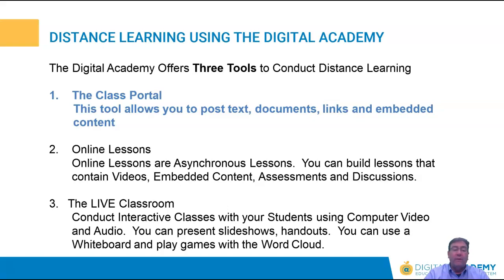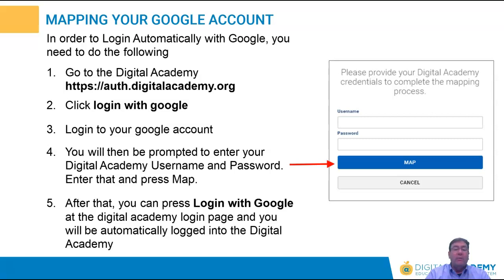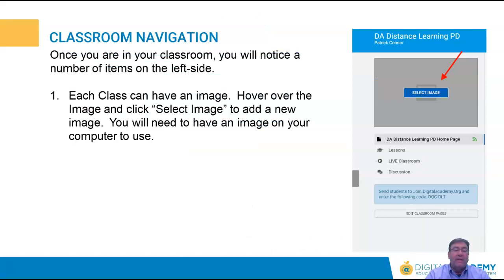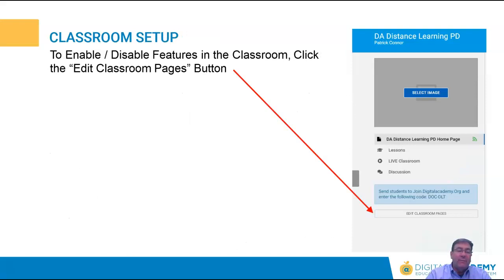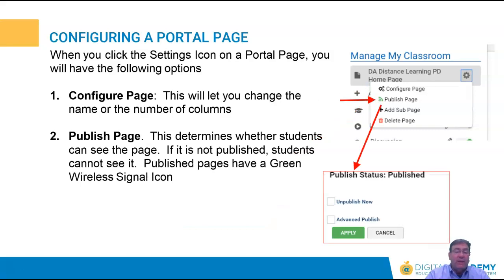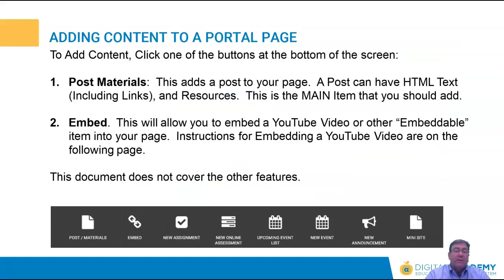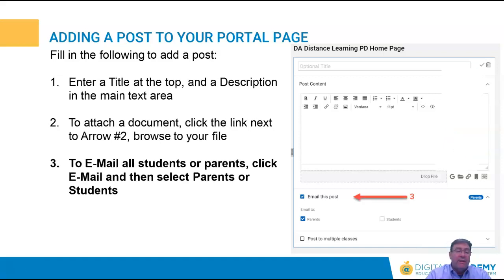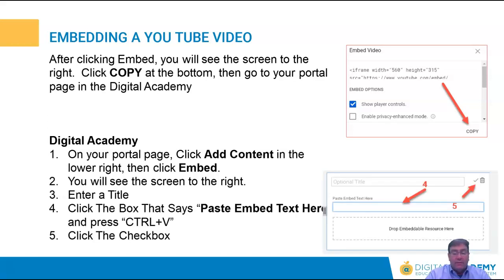Distance Learning for TEACHERS Using the Online Classroom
This video shows Teachers how they can access, setup and use the Online Classroom in the Digital Academy to post information, documents, links and videos.